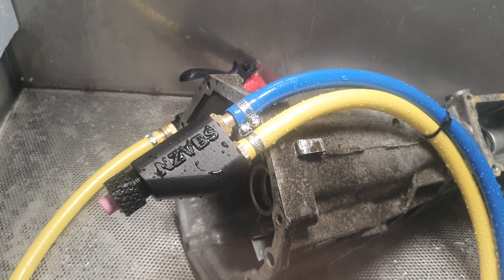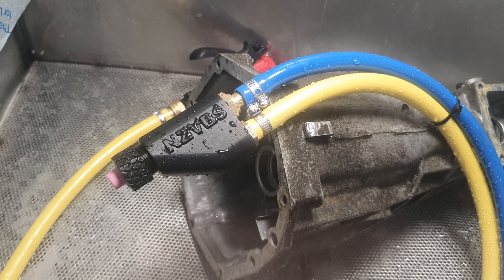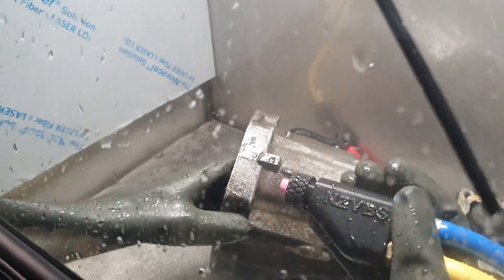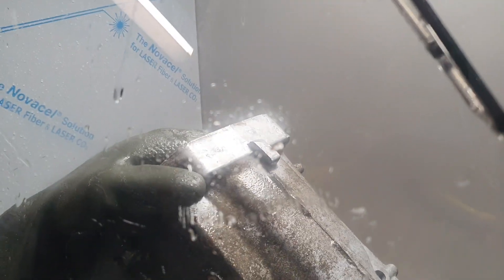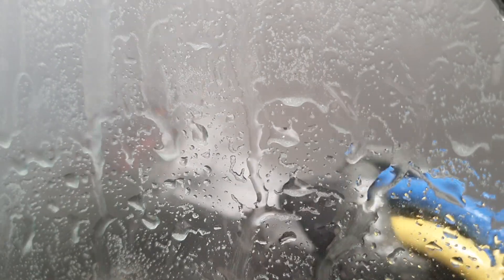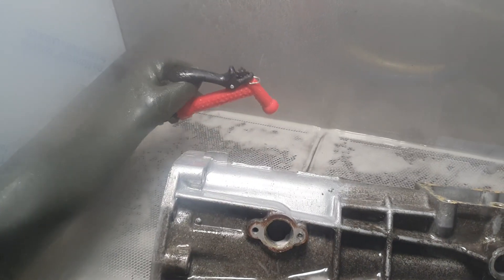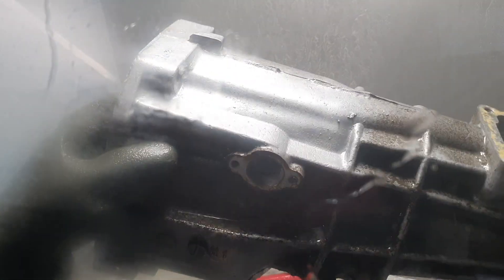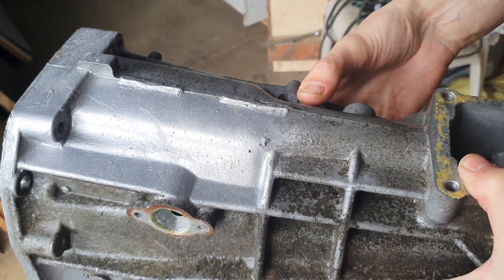R&D Continues on 3d Printed Vapor Blaster Nozzle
Got another stainless cabinet up and running. while I was testing I decided to try out a new nozzle design. pretty happy with it so far so will continue to develop this model.

have a much better access to ceramic sizes.